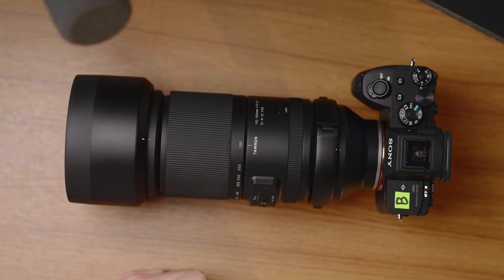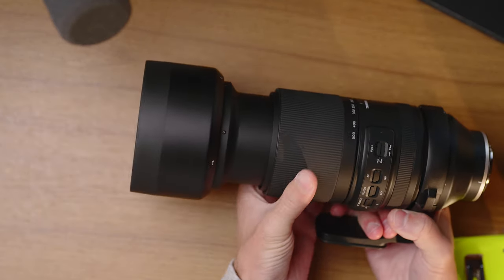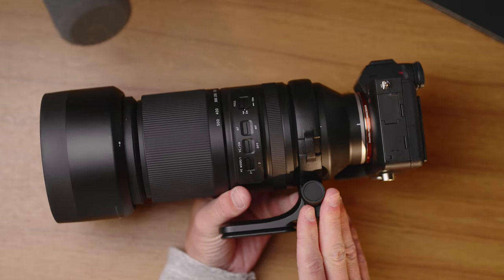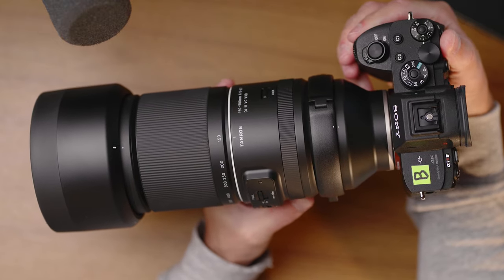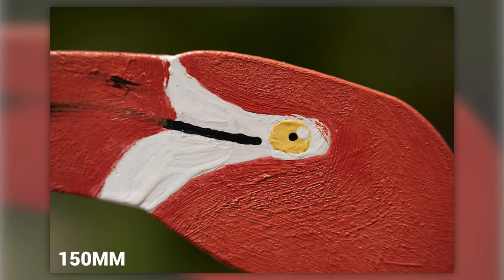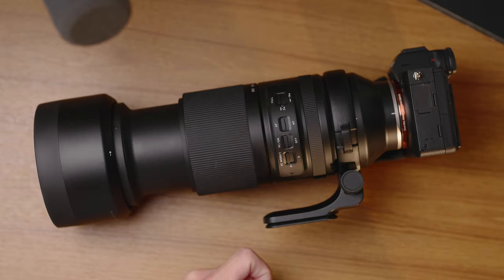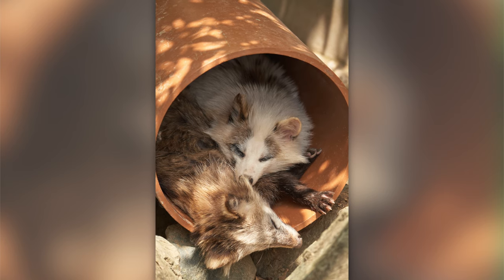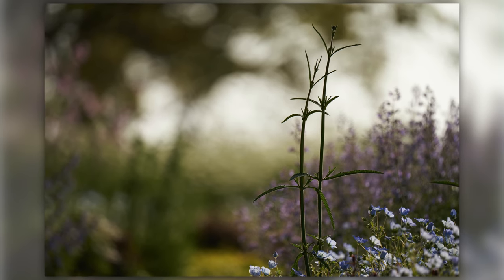Tamron 150-500mm f5.6-7 Review (Part 1) | Build Quality & Design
A first look at the brand new Tamron 150-500mm f/5-6.7 Di III VXD Lens for Sony E Mount. In this video, I look at the design and build quality.

TIMELINE:
00:00 Intro
00:54 Build Quality
01:17 Size and Weight
02:18 Lens Mount
02:28 Aperture
03:56 Lens Foot
04:47 Focus Ring
05:07 Zoom Ring
06:31 Switches
08:04 Close Focus
08:58 More Switches
09:59 Lens Hood/Front End
11:23 Final Notes

Tamron 150-500mm f5-6.7